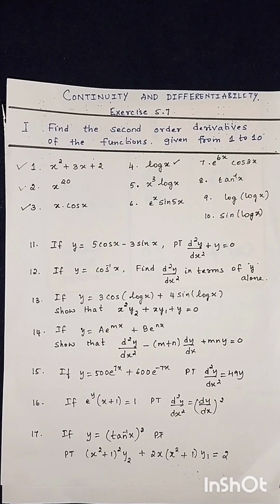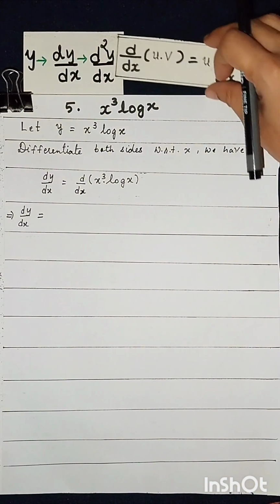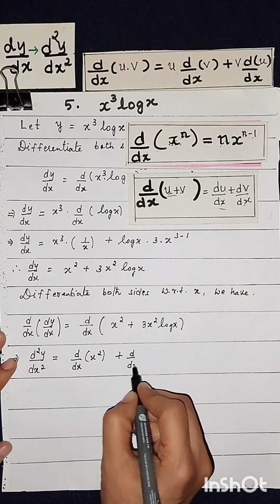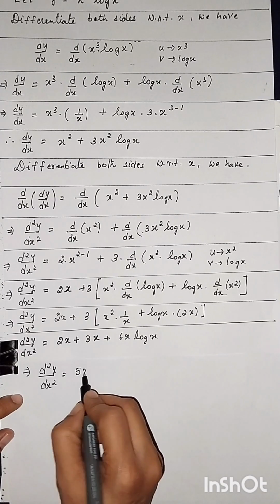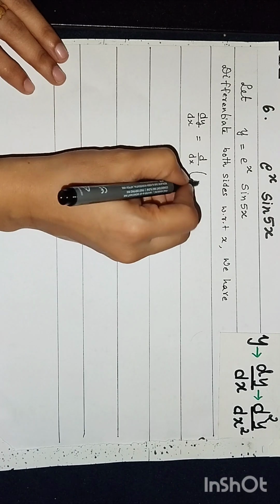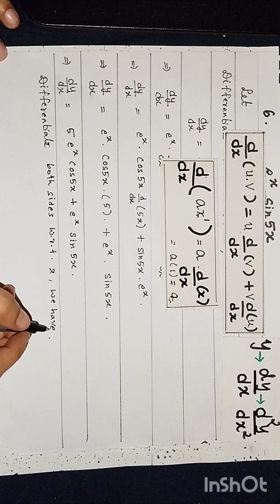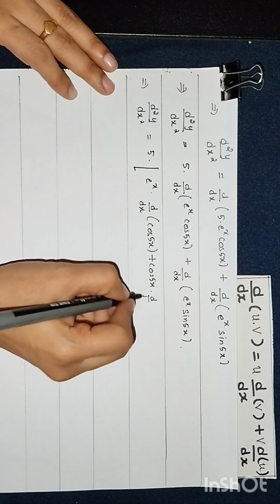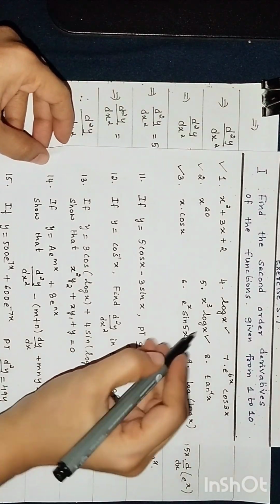class12{exercise 5.7} question number 5 and 6 continuity and differentiability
Of the function
Product rule
Chapter 5
Exercise 5.7
Continuity and differentiability
Find the second order derivative
Of question number 5 and6